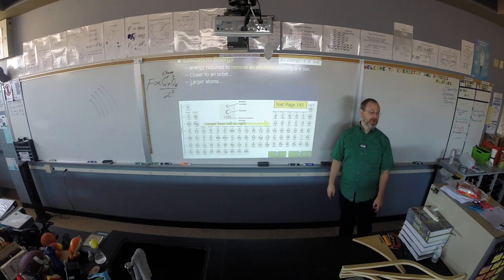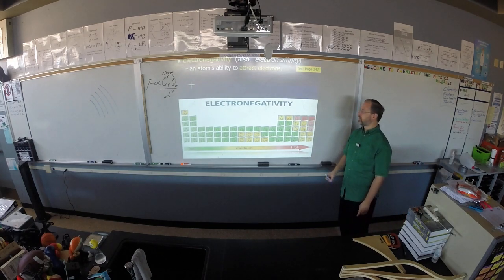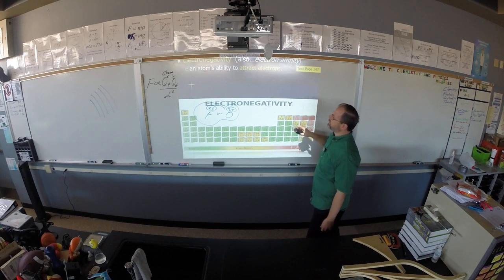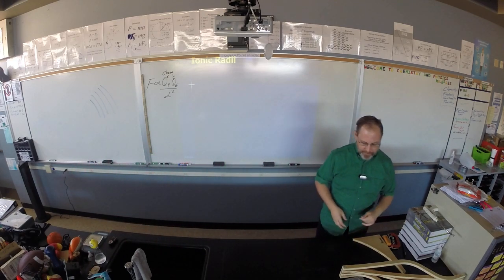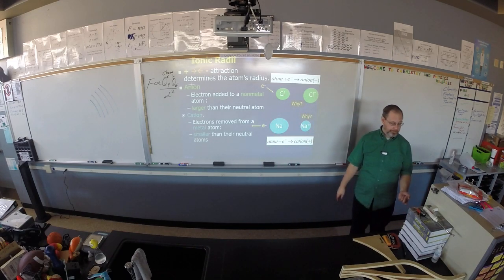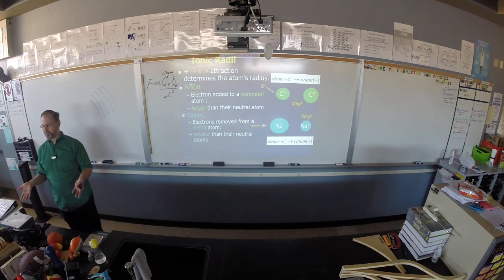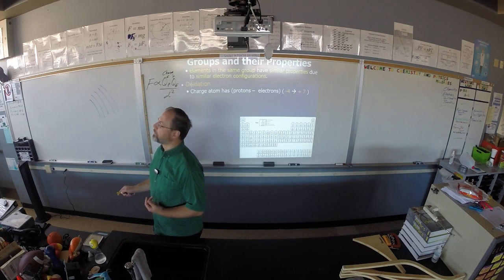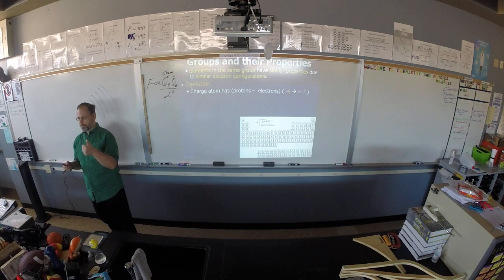Periodic Trends part 2 of 2